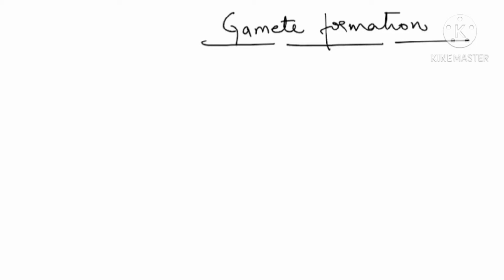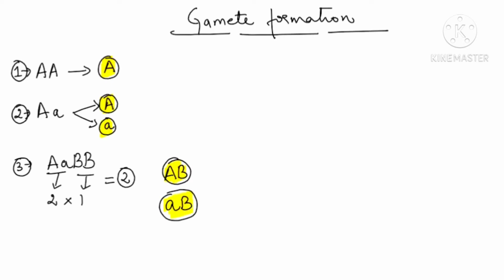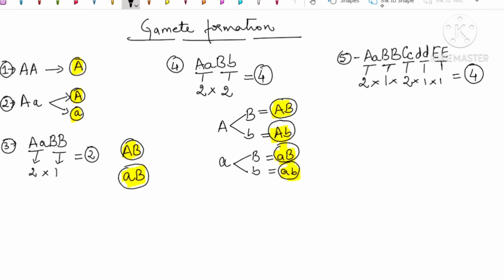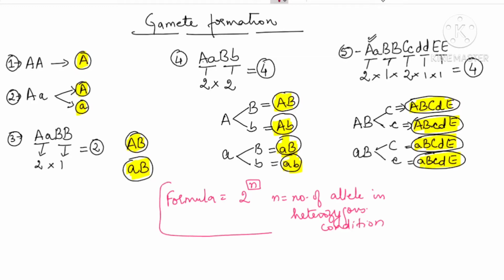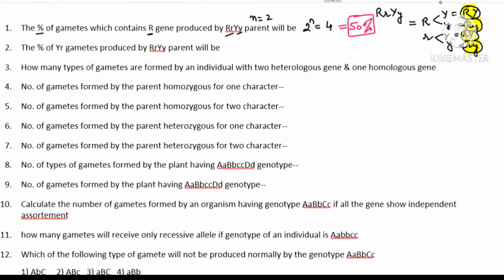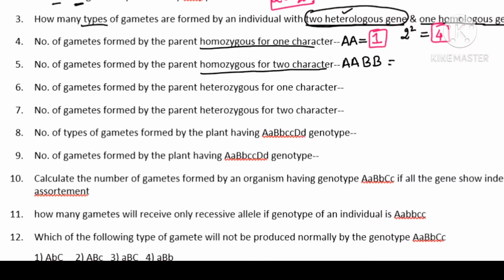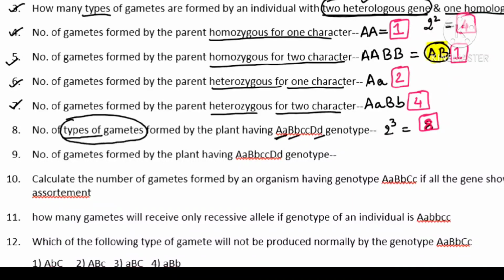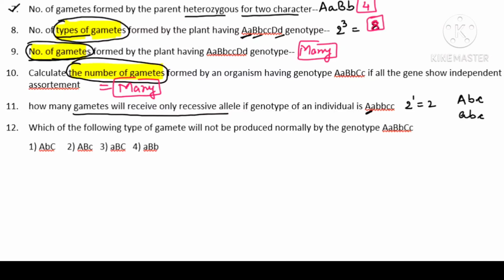Gametes formation | Principle of inheritance | Class 12th | NEET Biology